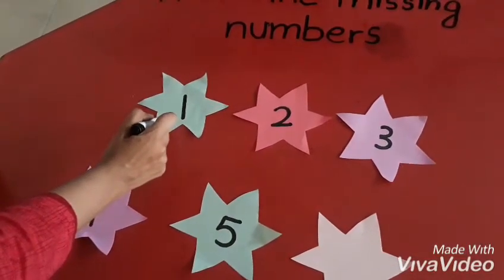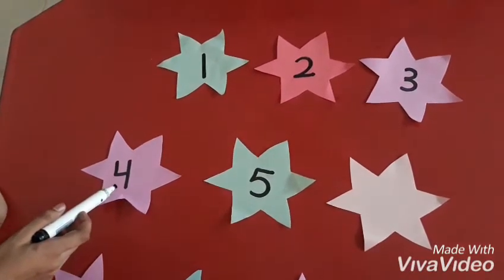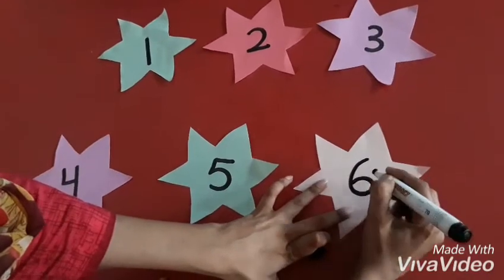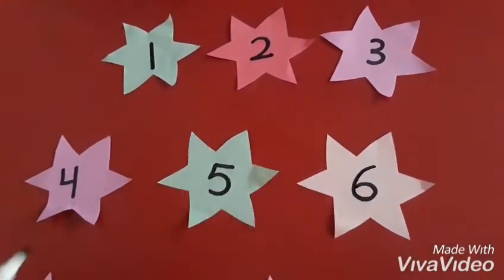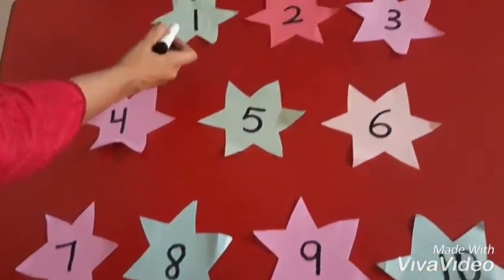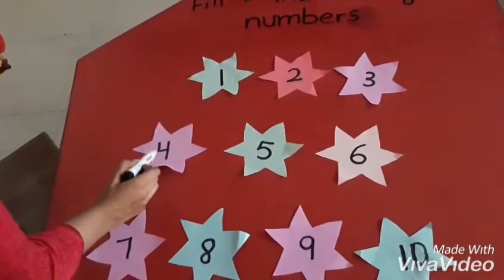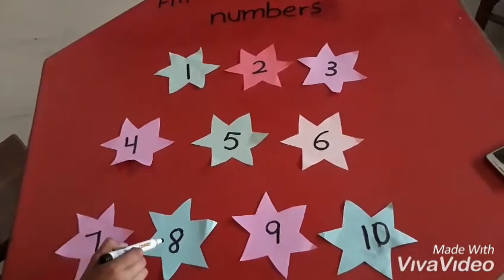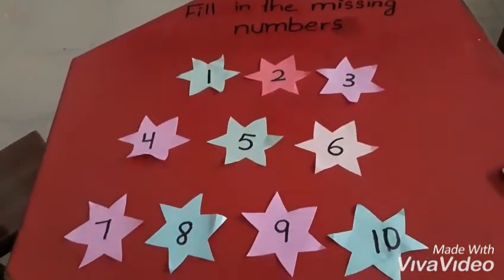Class Montessori II Mathematics Lecture No. 03